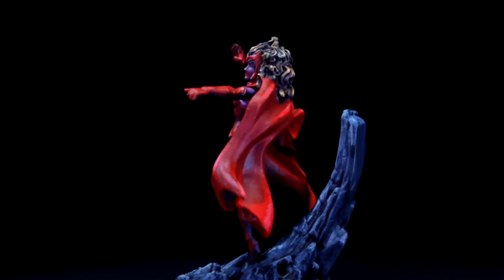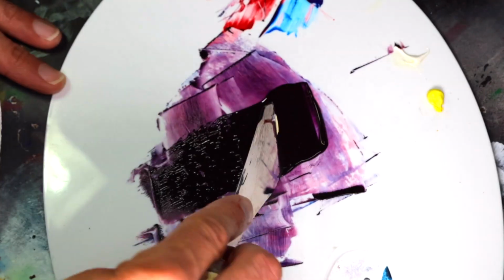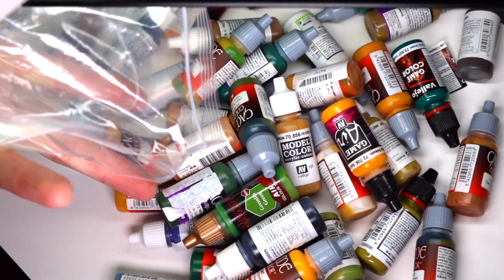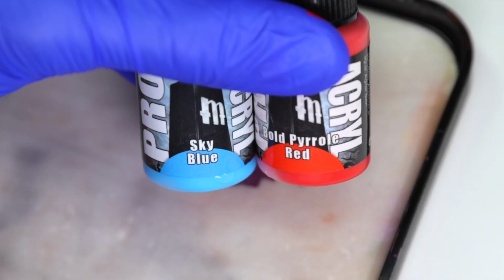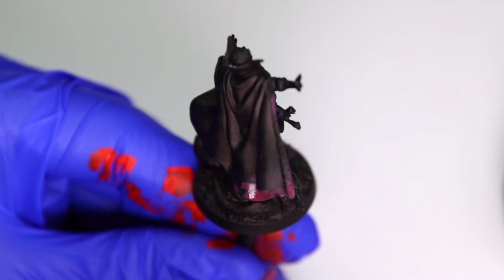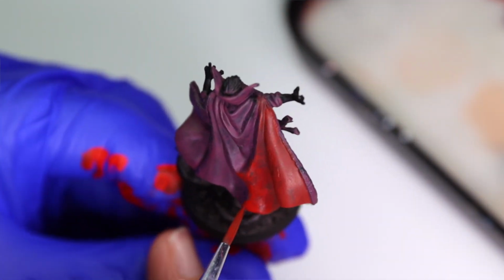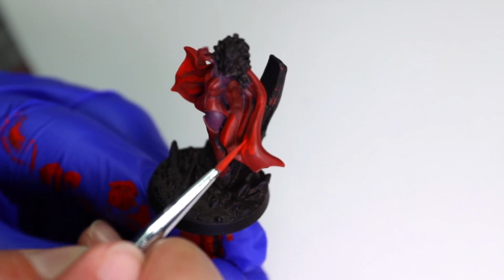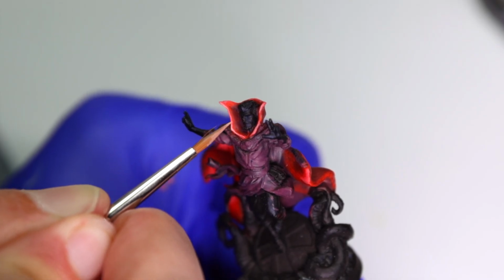Paint A Red Cape: Color Theory for Mini Painters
Paint a vibrant red cape by mixing blue with your red mid tone color to create natural purple shadow!

0:00 Intro
0:39 The Theory (Lite)
2:47 Mixing Shadow Color
3:59 2nd Layer
4:37 Pure Red
5:33 Final Highlights